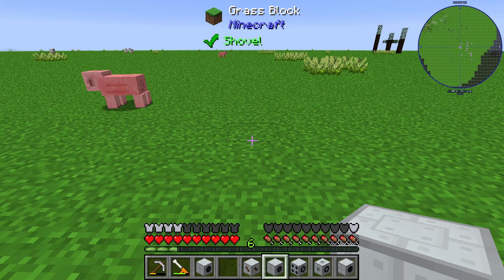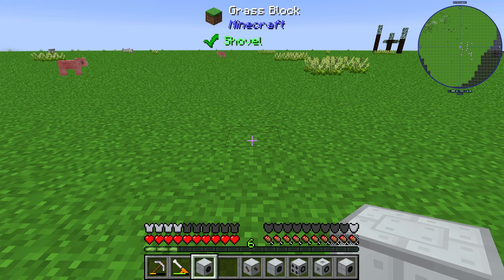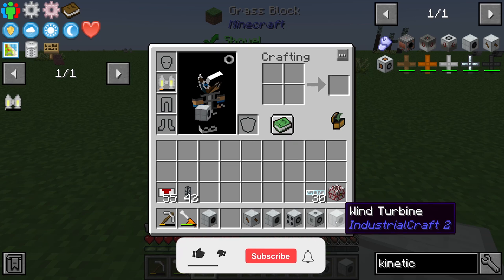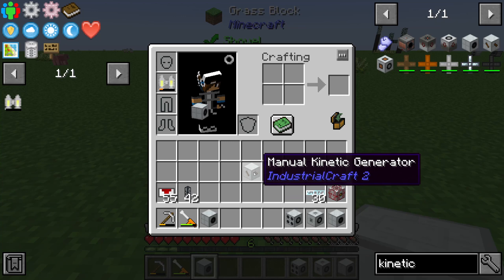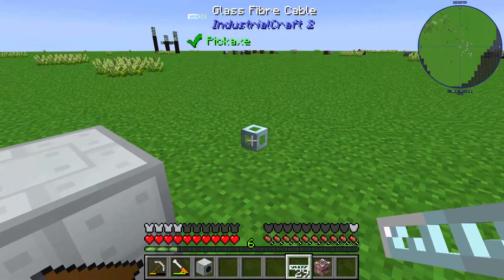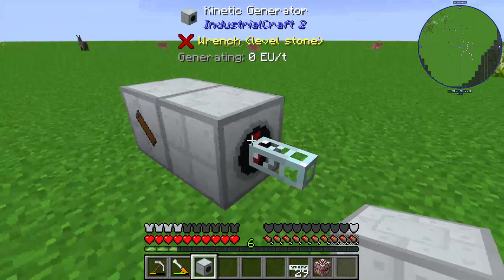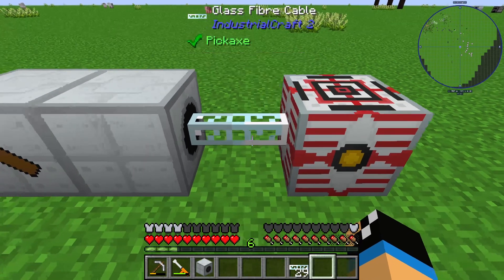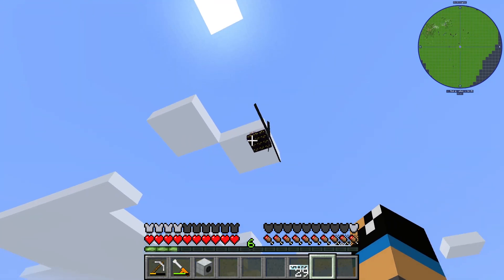Kinetic Generator 💎 Industrial Craft 2 Tutorial 💎 English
With the kinetic genertaor from ic2 you can transform kinetic units into eu / energy